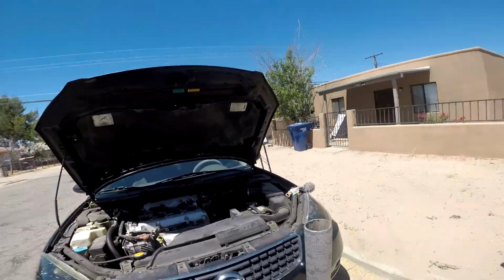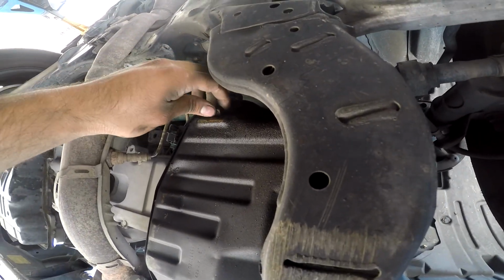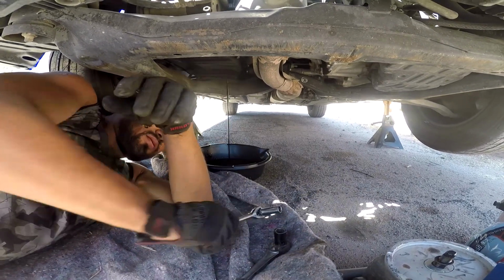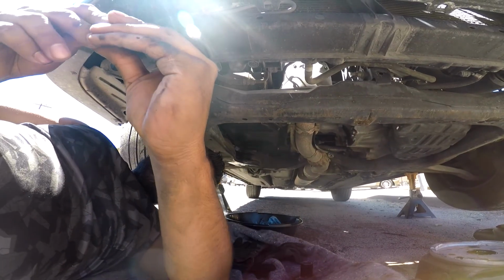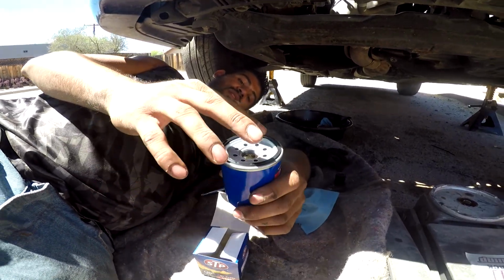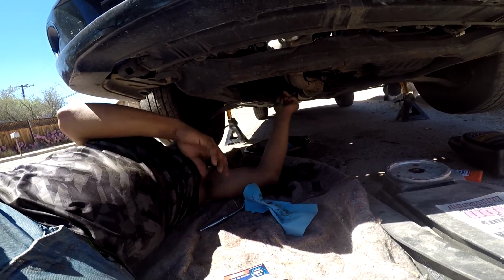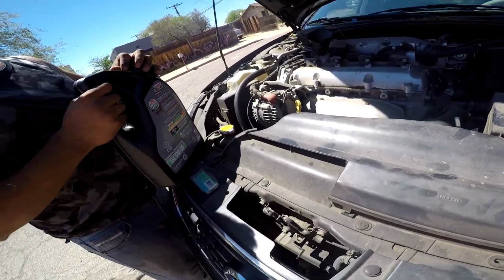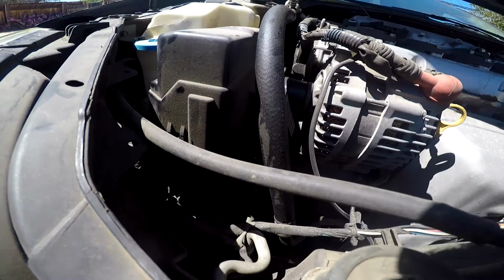How to do a proper oil change on 2005 Nissan Altima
All videos filmed in Mexico*

Being a daily rider in Tucson makes up for incredible daily adventures. Dodging cars and dumb drivers, and Tucson mountains and roads.

Also make sure you follow all the social media @Hippymofuka